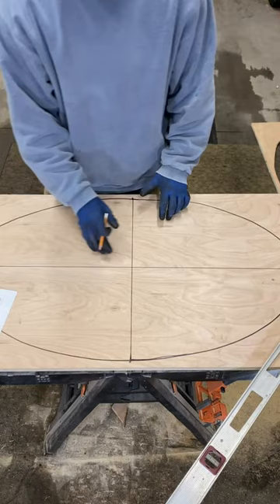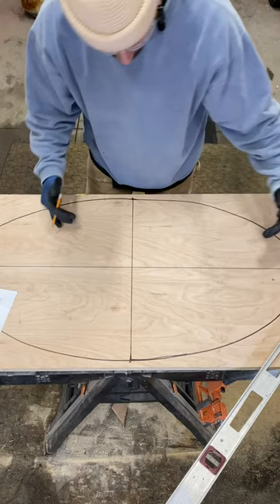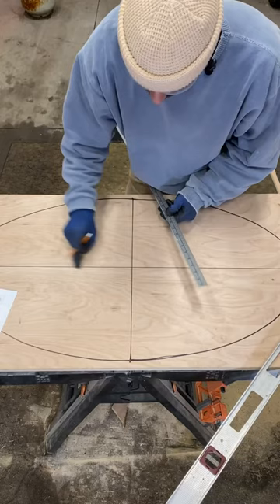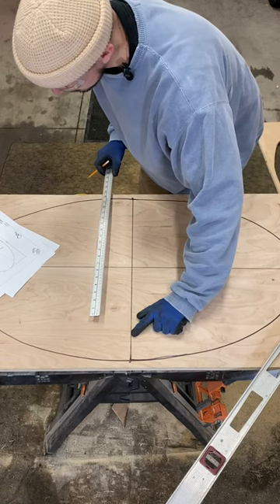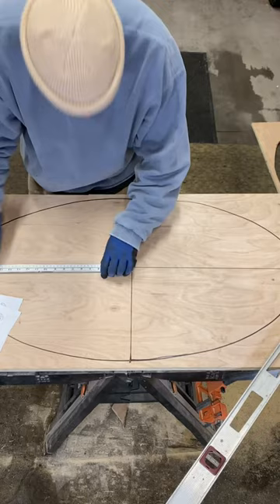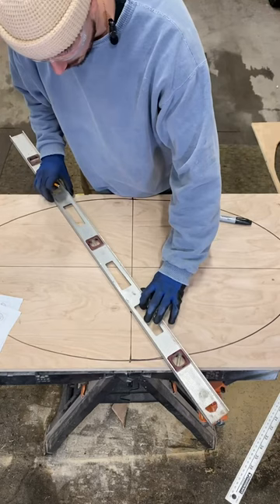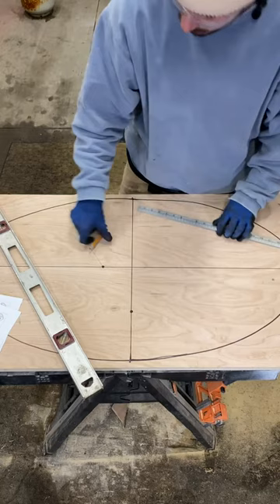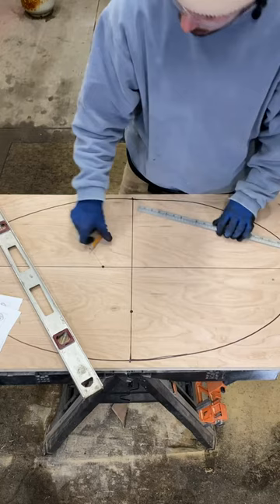4 - Lines Guide (OVAL ROCKER: DIY)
Follow along with a free set of plans for the Oval Rocker: DIY

This video will help illustrate how to use “Page 4: Lines Guide” of the plans.

I will do my best to answer any questions the video can’t.